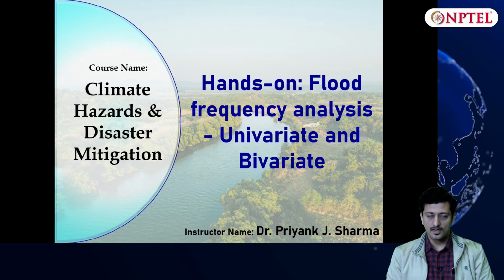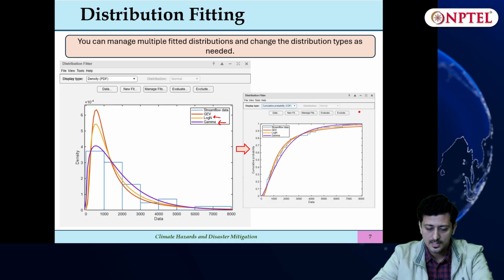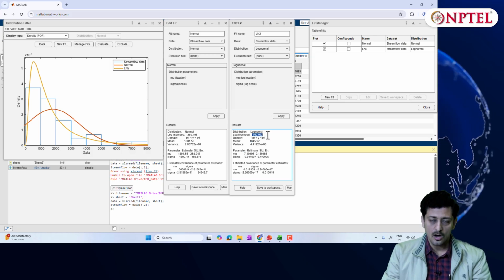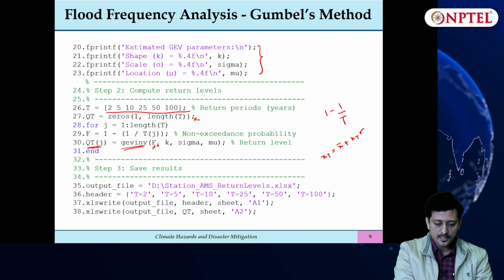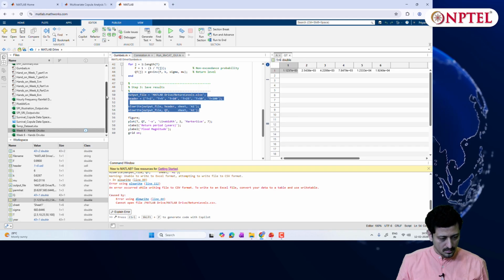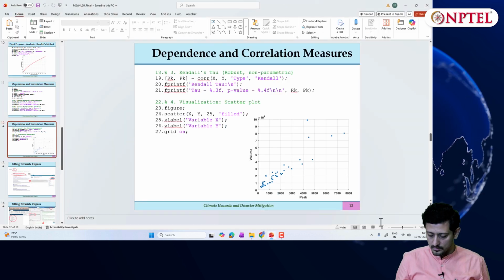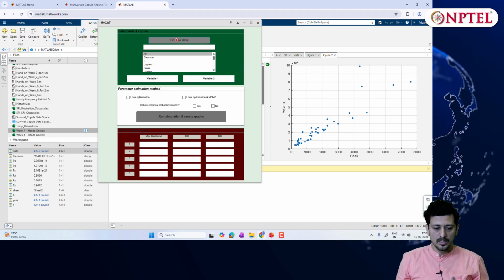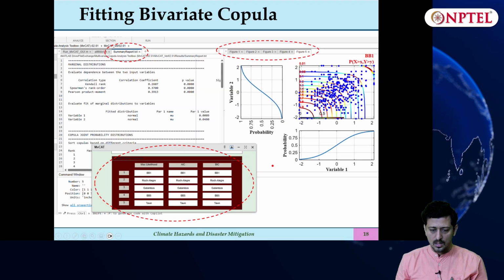Hands on Flood frequency analysis Univariate and Bivariate